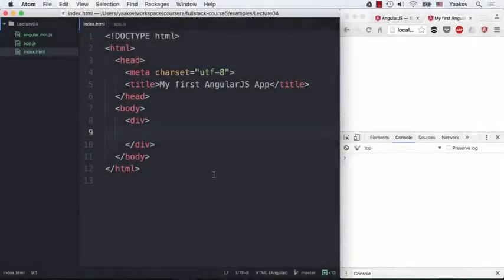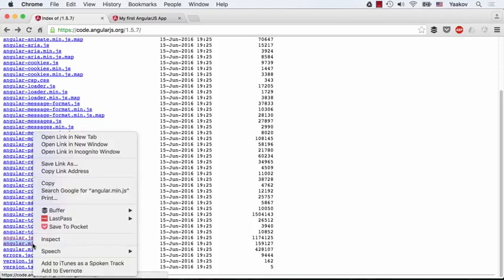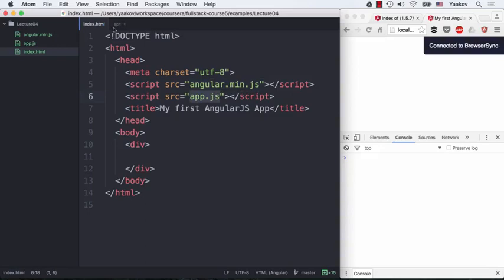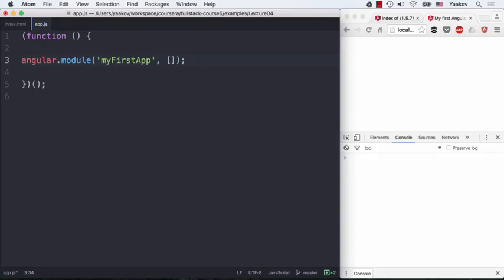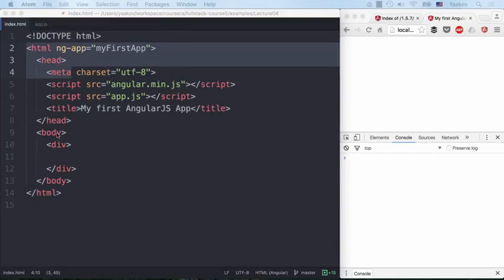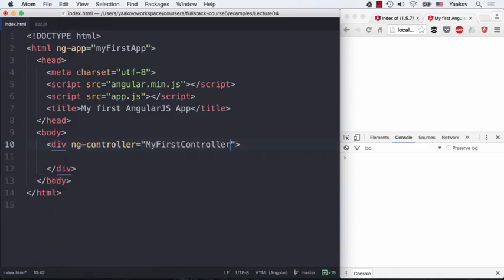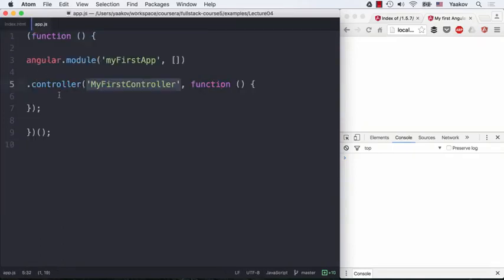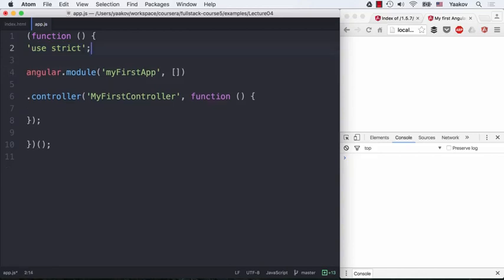Lecture 4: AngularJS Installation & First Simple App